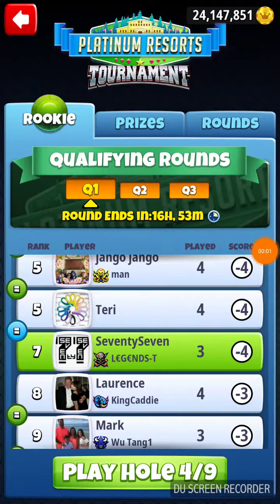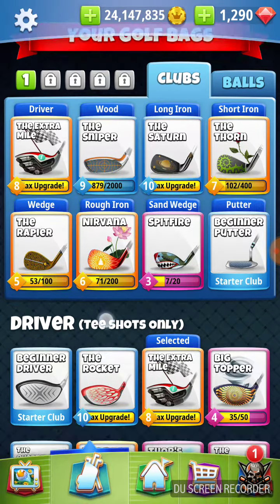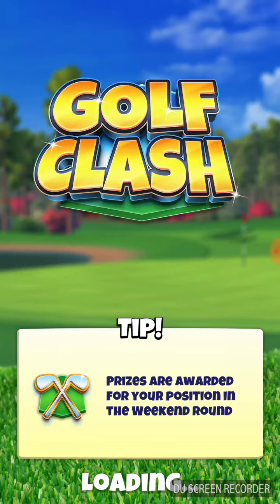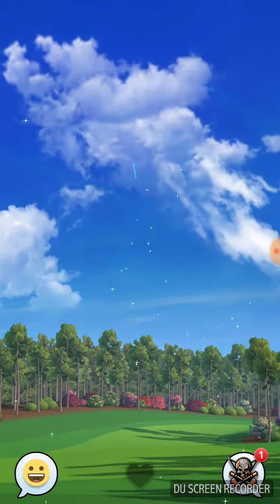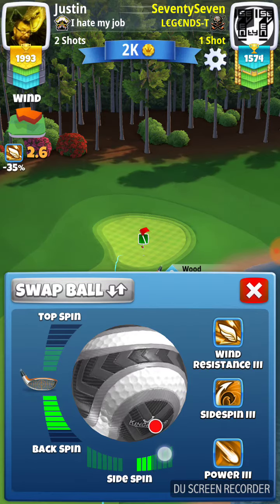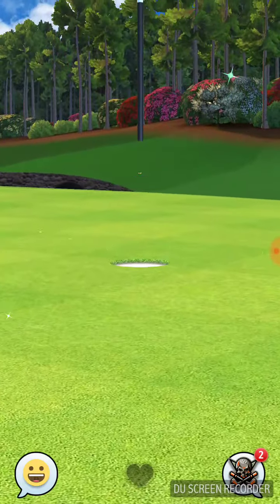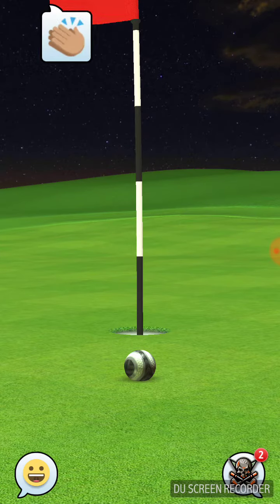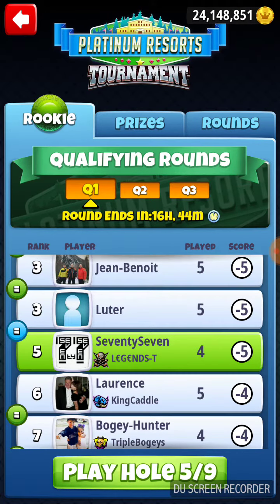Golf Clash Platnum Resorts Rookie Qualifying HOLE 4